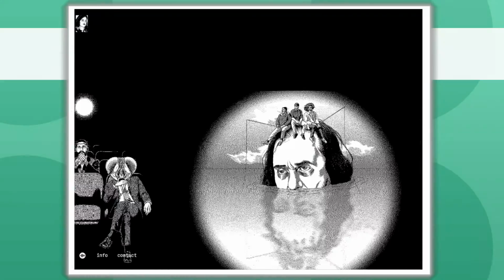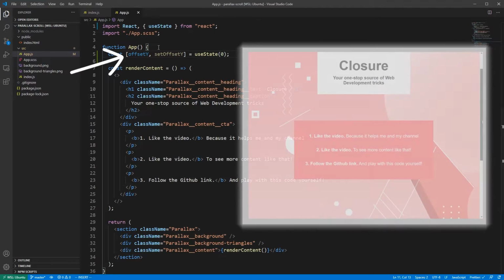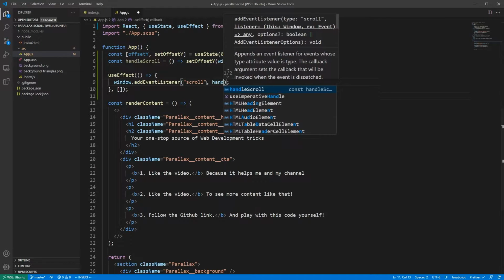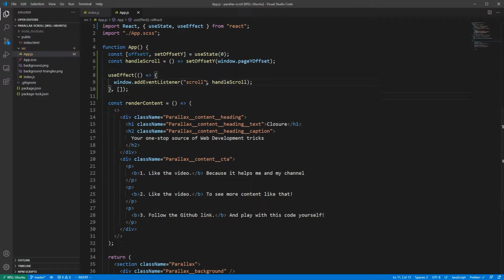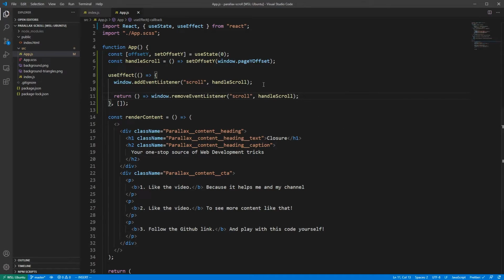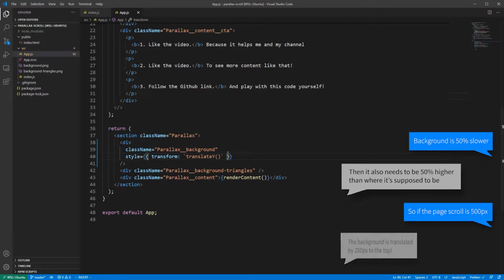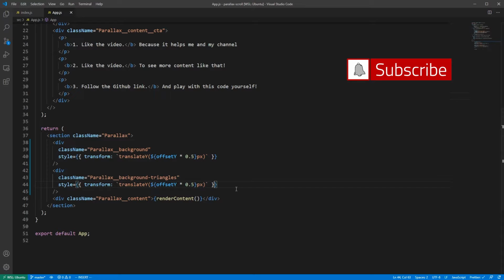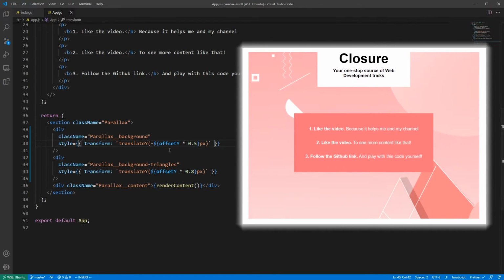Bring Life to Your Website | Parallax Scrolling using React and CSS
Does your website look boring and you don't know why? Consider Parallax Scrolling as an option! Only 5 minutes and some React and CSS and that's it.

In this tutorial, you will learn how to create a Parallax effect using modern Javascript, React Hooks, and SCSS. It sounds much scarier than it actually is!